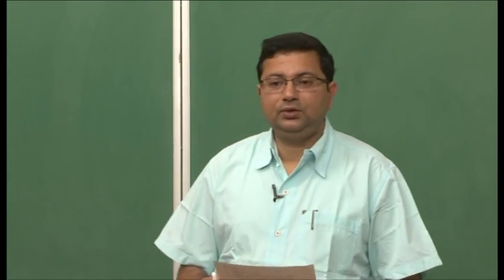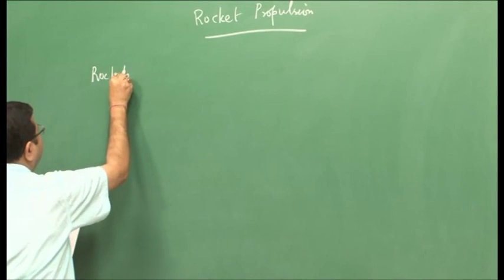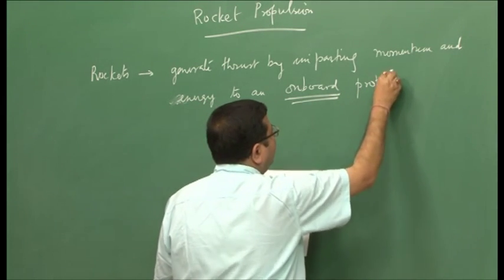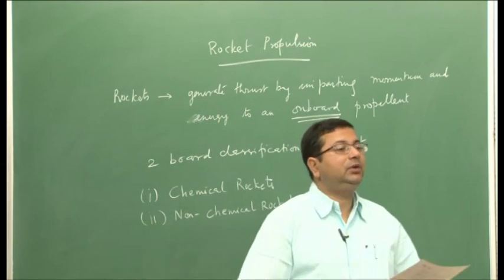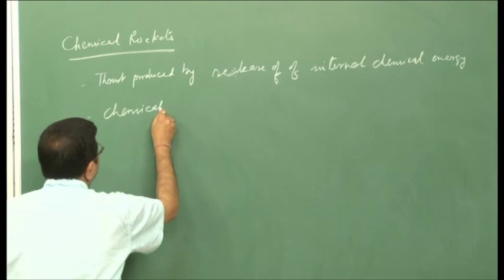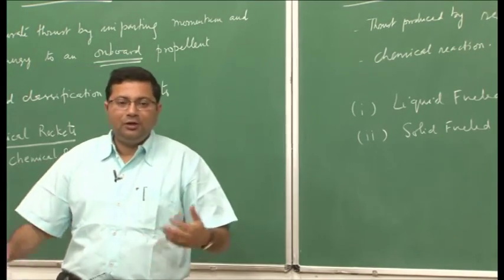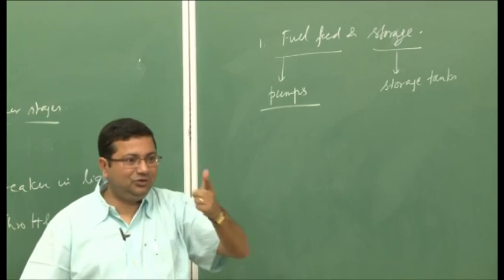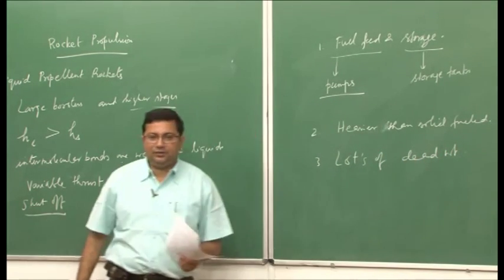Mod-01 Lec-03 Jet and Rocket Propulsion